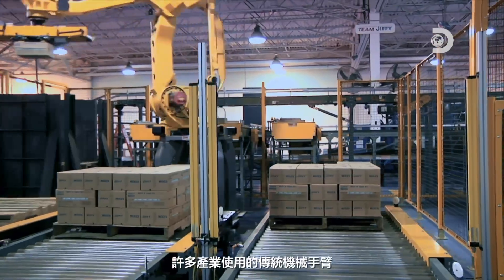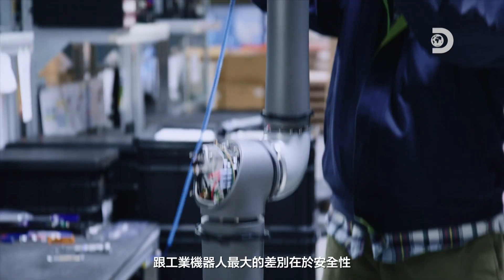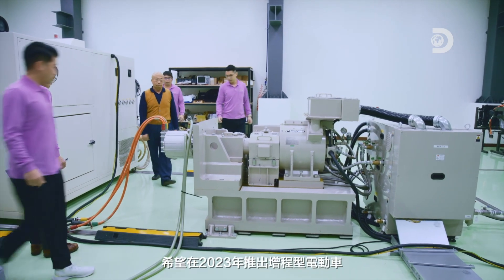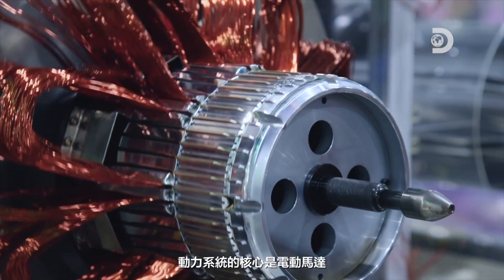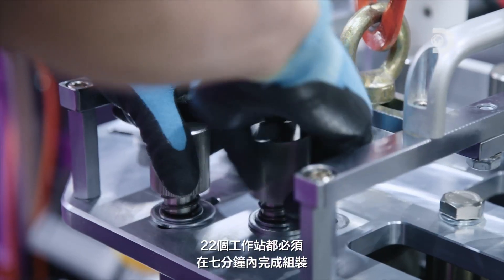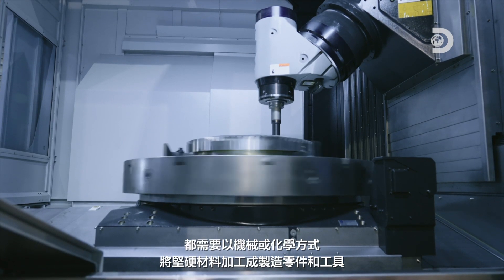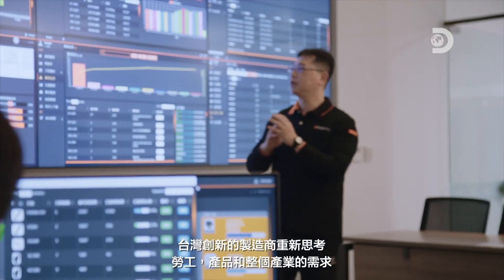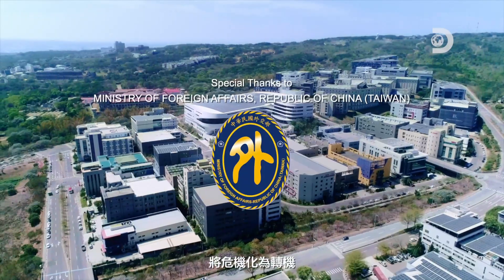《台灣無比精采：智慧機械》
別錯過台灣產業的華麗轉身✨！

面對全球供應鏈的快速變動，台灣「精密機械」製造業必須隨時調整生存策略，而達明機器人、富田電機、和台中精機成為最耀眼的先鋒之一。《台灣無比精采：智慧機械》帶您探索他們的故事，揭示台灣智慧機械產業的蛻變和成就。

6月22日(端午節)晚間10:00  準時收看Discovery頻道  全球首播！
If you’ve eaten your full of zongzi and feel like catching up on some good telly over the upcoming DragonFestival holiday, why not check out Taiwan Revealed on the Discovery Channel? A program exploring Taiwan’s cutting-edge smart machinery industry is set to air at 10pm on June 22.